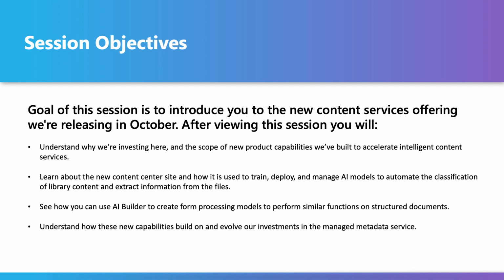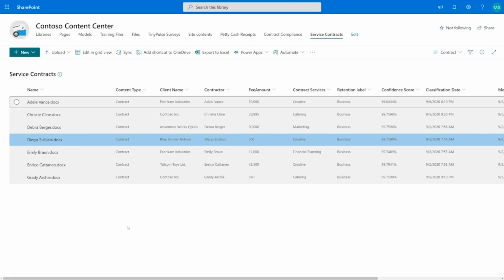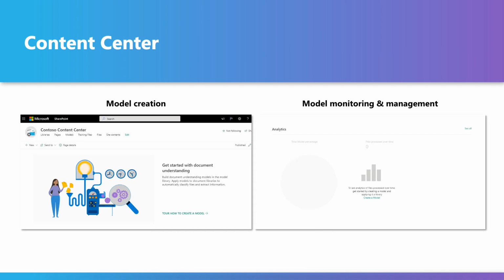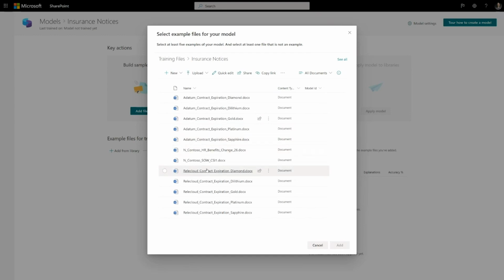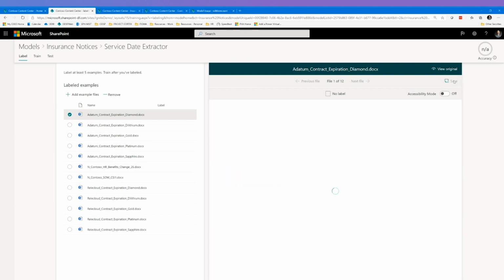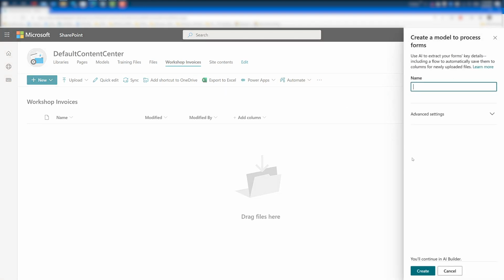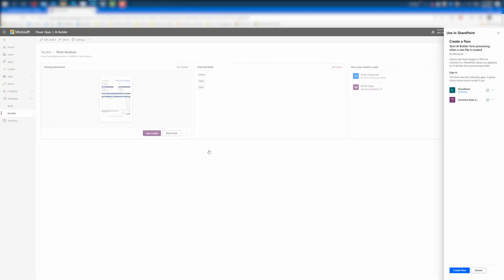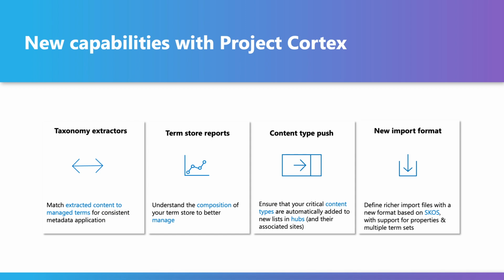Adopting content capture and process automation services for content in Microsoft 365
The flexibility of SharePoint to organize and manage your content has made it a clear leader in the content services space for years. Join us as we show you how we're evolving the platform to leverage existing capabilities with AI application integration to automate the classification of your files and the extraction of metadata from them.